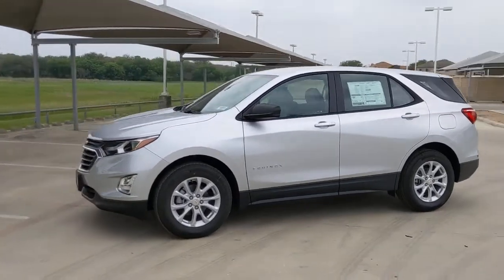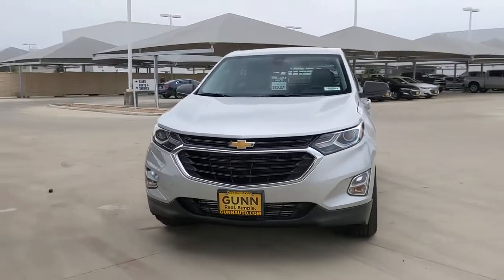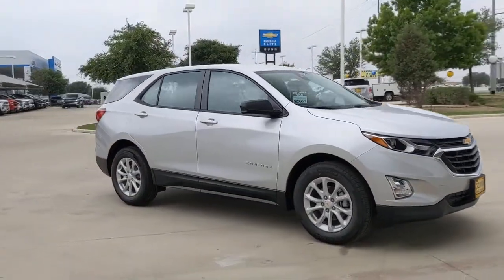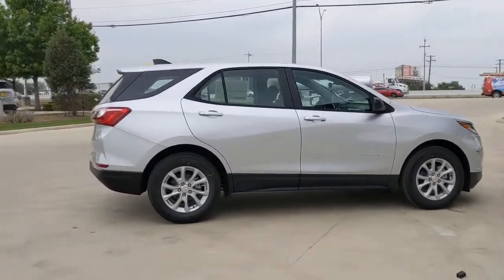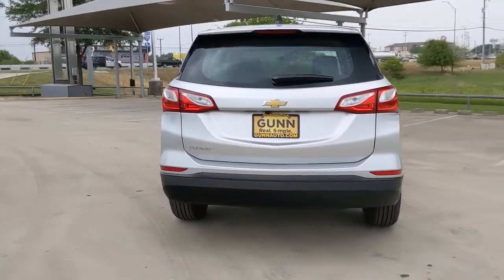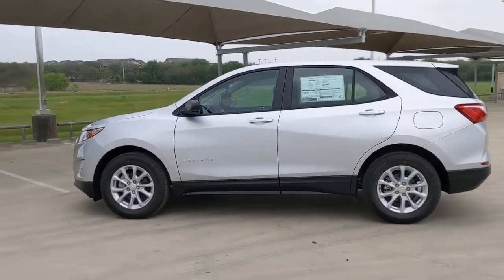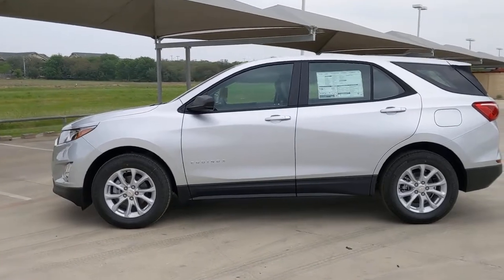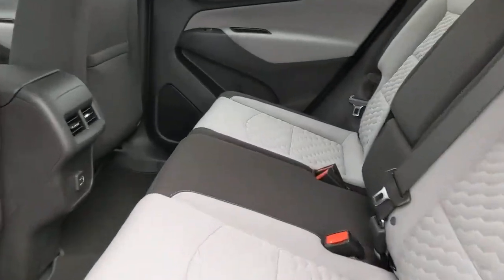2021 Chevrolet Equinox San Antonio, Houston, Austin, Dallas, Universal City, TX C211036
2021 Chevrolet Equinox

Gunn Chevrolet
12602 IH 35 North

2021 Chevrolet Equinox LS 26/31 City/Highway MPG